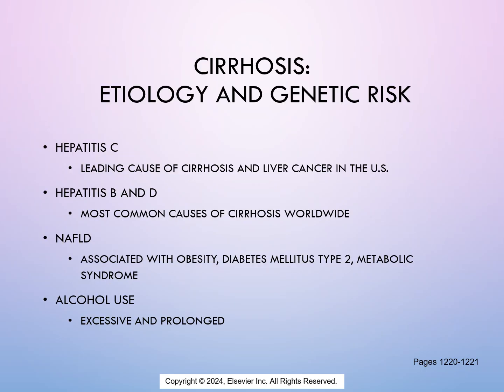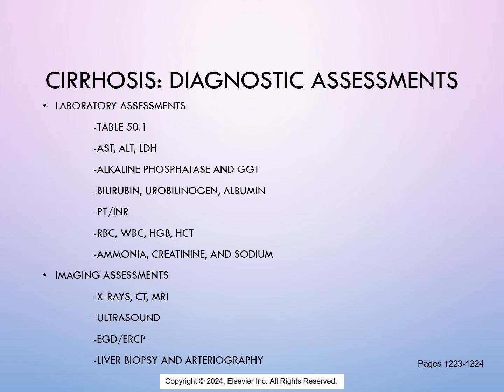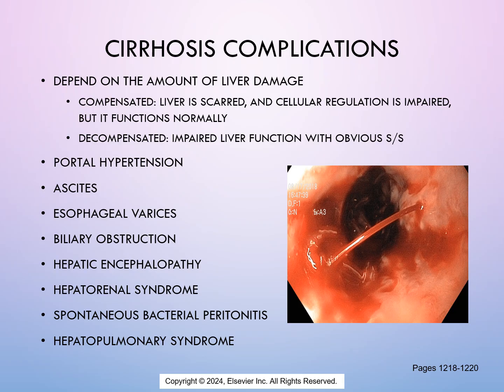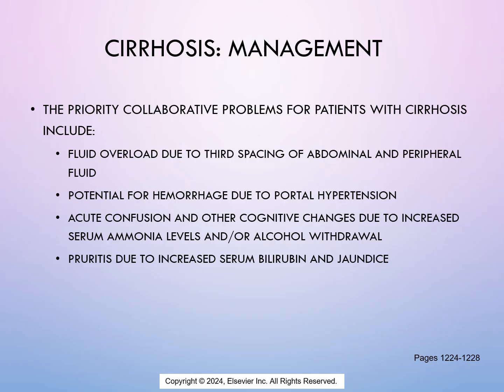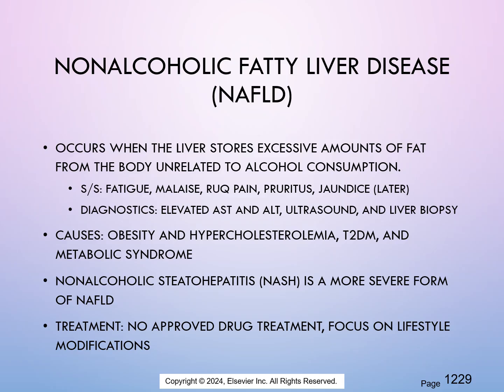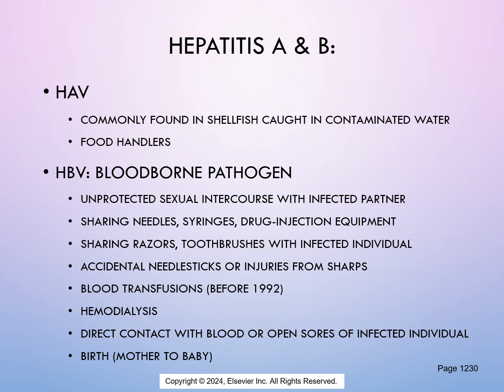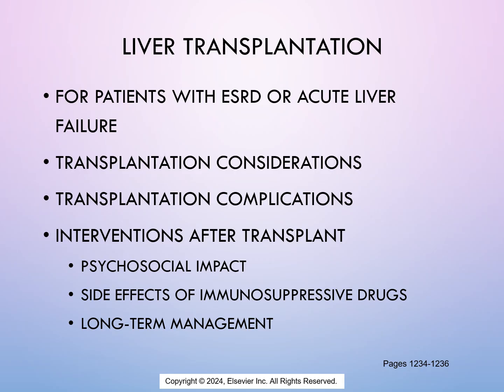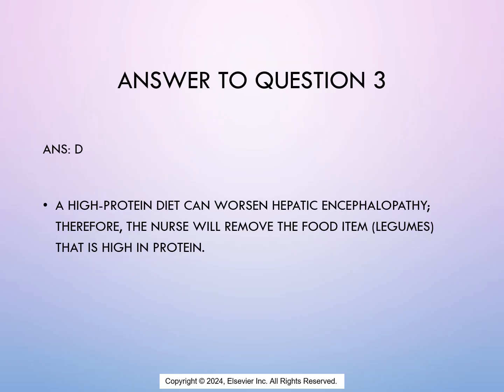RNSG 2930 Chapter 50 Lecture